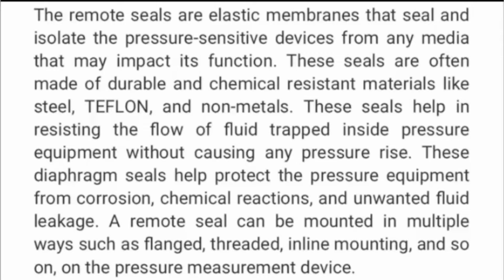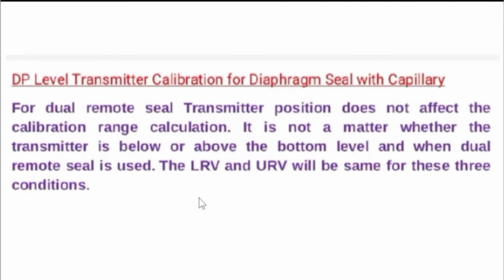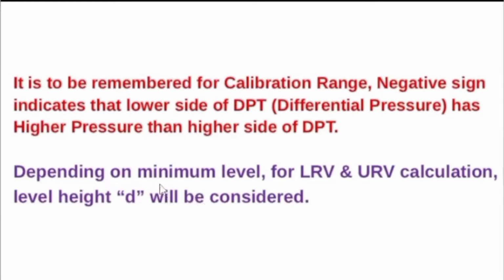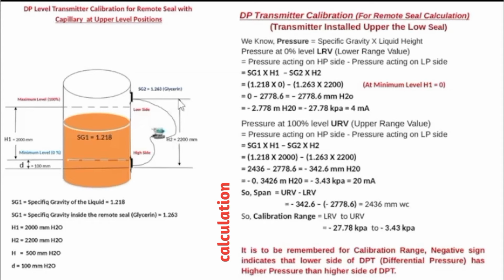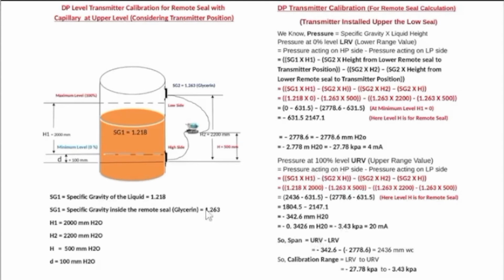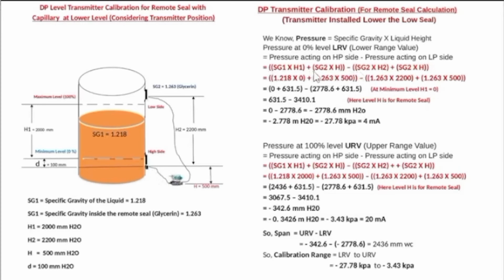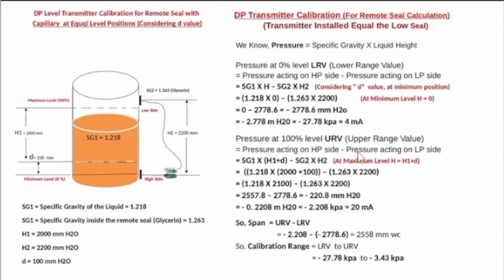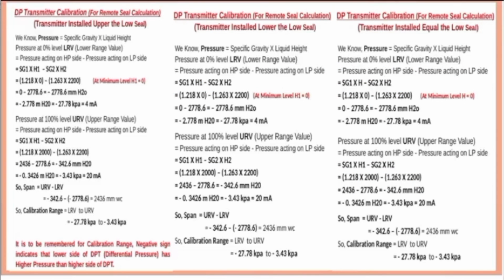How to Calibrate LT at different Transmitter Position with Remote Seal Diaphragm Sensor (Close Tank)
Hello viewers, Welcome to ‘Betikrame Tech’ YouTube channel. In this video, I will show how to calibrate a differential pressure Transmitter (DP) for a close tank. At first, we need to know the tank height as well as calibration level height, process media specific gravity, transmitter height and sensor (capsule) height, and also the pressure of the liquid. We have to consider, the transmitter is used for remote seal. Here it is shown, how the parameter of LT (DPT- differential pressure transmitter) unit is changed and then calibrated. Also it is shown after setting the LRV and URV value how the actual level is adjusted by zero set adjustment (transmitter setting parameter sl. No 7 for Siemens transmitter). For this, we need to calculate the URV & LRV for the vessel and  the differential pressure transmitter. For diaphragm or remote seal capsule the transmitter installed position does not affect the vessel level. But need to calculate LRV, URV & the then adjust the level by set parameter.

Remote seals are flexible membranes that are used in pressure equipment to protect them from damaging media. These seals are often used in devices such as pressure sensors, pressure transmitters, pressure switches, and so on. Remote seals are also known as chemical seals or diaphragm seals. How do these seals work? What are its advantages? This post introduces you to remote seals and then focuses on their industrial significance, applications, and more.
The remote seals are elastic membranes that seal and isolate the pressure-sensitive devices from any media that may impact its function. These seals are often made of durable and chemical resistant materials like steel, TEFLON, and non-metals. These seals help in resisting the flow of fluid trapped inside pressure equipment without causing any pressure rise. These diaphragm seals help protect the pressure equipment from corrosion, chemical reactions, and unwanted fluid leakage. A remote seal can be mounted in multiple ways such as flanged, threaded, inline mounting, and so on, on the pressure measurement device.

The diaphragm seals are connected to pressure equipment by direct capillary action. These seals act as an intermediate between the pressure equipment and the pressure media. The barrel or chamber encapsulates a fluid that transmits pressure from the pressure media to the diaphragm. Every time the pressure fluctuation from pressure media is experienced, the difference in pressure is exerted on the diaphragm. The pressure change on the diaphragm is then hydraulically transmitted to the pressure device or a sensor in order to record the reading. However, in some cases, the seals exert reverse pressure on the media. This pressure is equal to the amount of pressure transmitted from the pressure media. The reverse pressure exerted by the diaphragm seal is then considered as the reading by a pressure sensor or measuring equipment.

level transmitter calibration
dp level transmitter calibration
closed tank level measurement
closed tank level measurement using dp transmitter
dp type level transmitter
dp type level transmitter calibration
close tank level transmitter calibration
dp transmitter calibration
closed tank level measurement calculation
dp type level transmitter lrv and urv calculation
dp transmitter
dp transmitter for level measurement